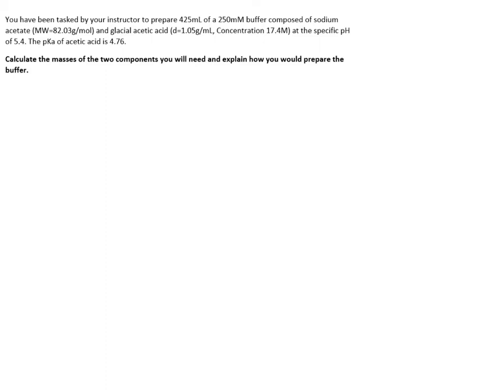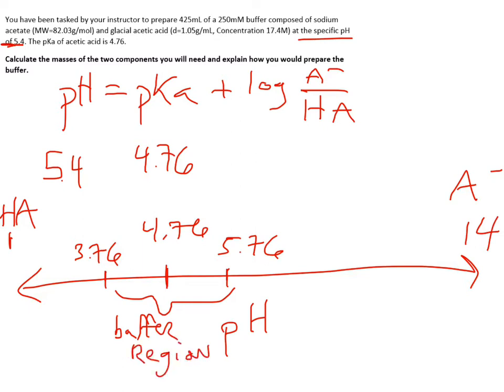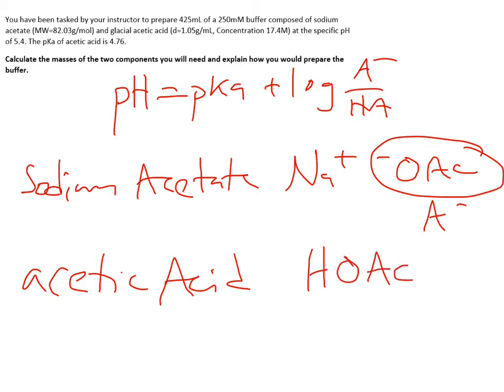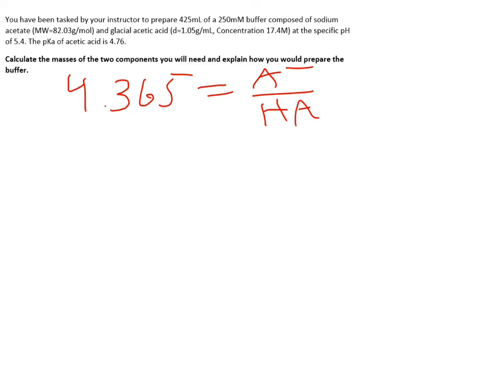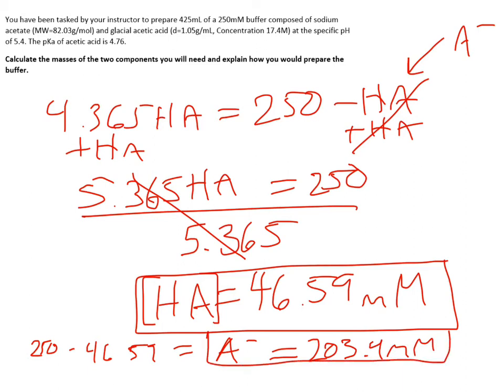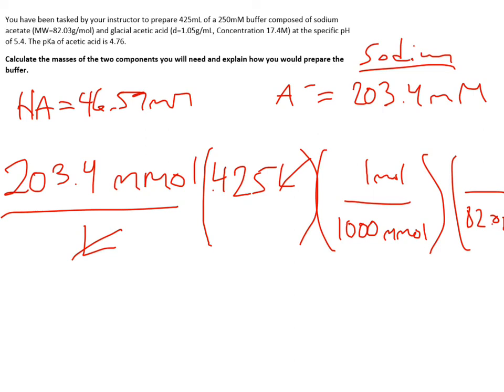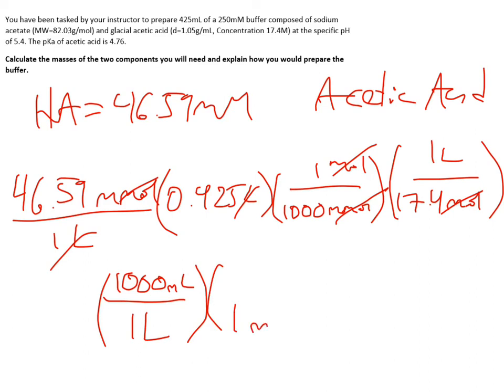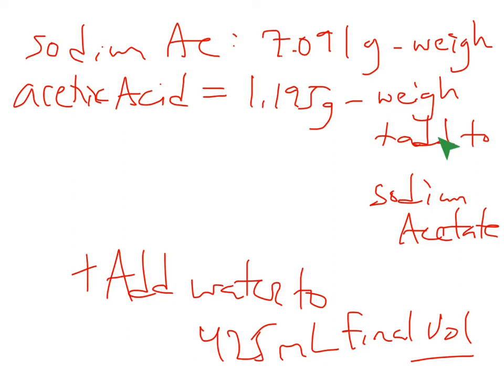CHEM 405/406 - Buffer Calculations using the Henderson-Hasselbalch Equation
Calculations for a simple monoprotic buffer.